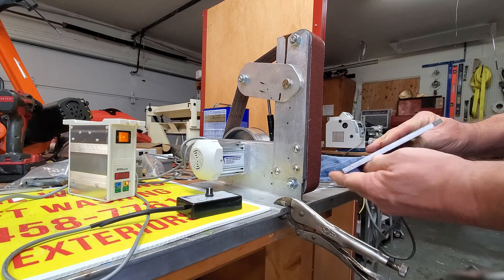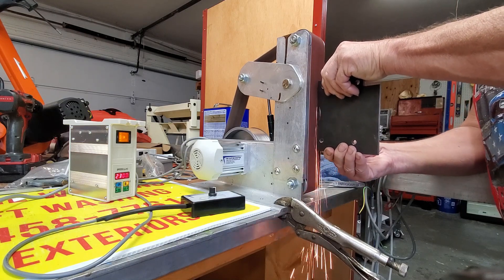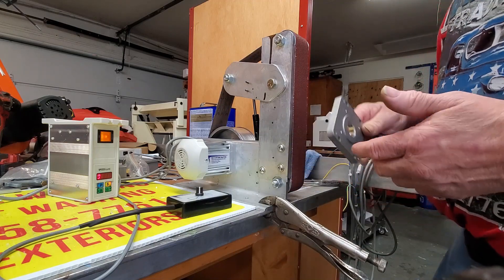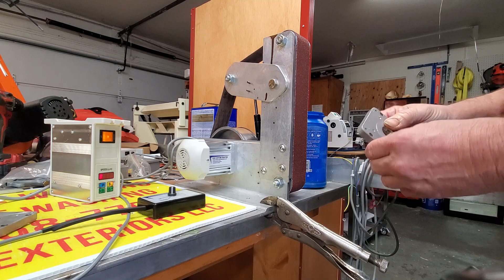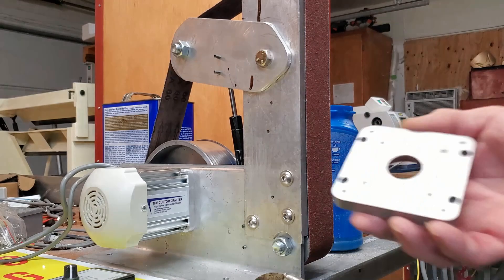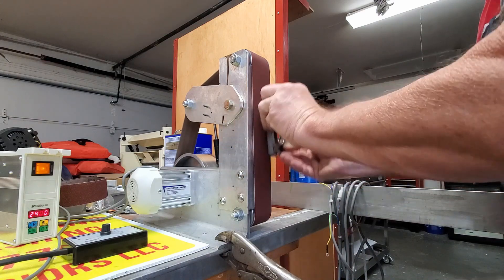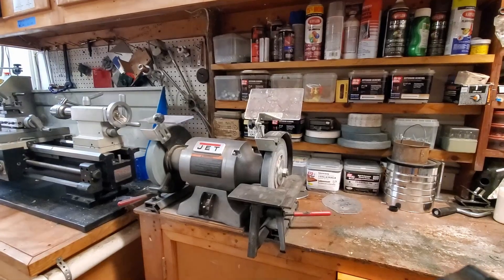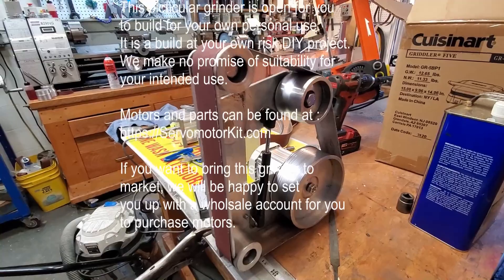How I Build A Compact Belt Grinder 2 X 42 1 1/3 HP 2 X 84 Knife Sharpener.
How to Build A Compact Belt Grinder 2 X 42 1 1/3 HP 2 X 84 Knife Sharpener.
 This was the first version, now it is version 2.
It will fit in a USPS large flat rate box.

Version 2 includes a rotary belt alignment system. This allows the belt tracking to be adjusted on the fly.

There is enough info here to build your own but:
I have motors, controllers and more.
You are invited to build one for your self and at your own risk.

If you are interested in bring this item to market and with written agreements:
I will set you up with with drawings, motors etc. all I want in return is that you build it to fit my servo motors.

We make no guarantee of your safety or that our products are suitable for your intended use.